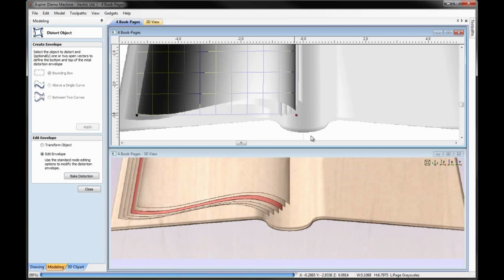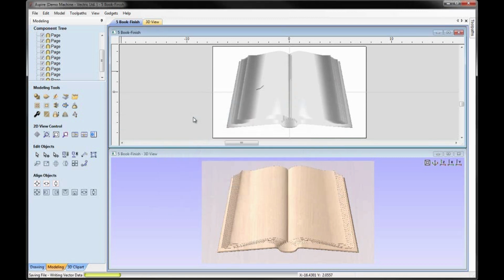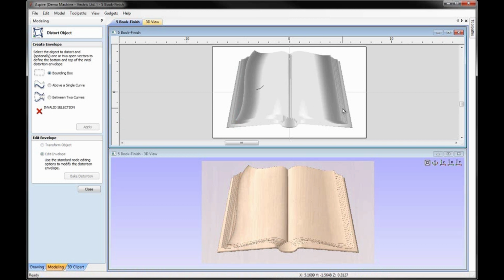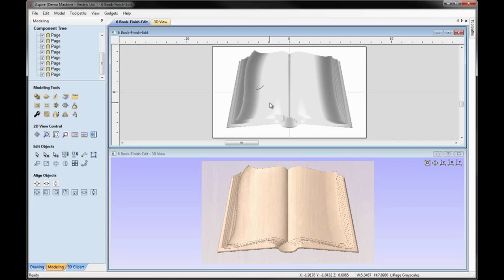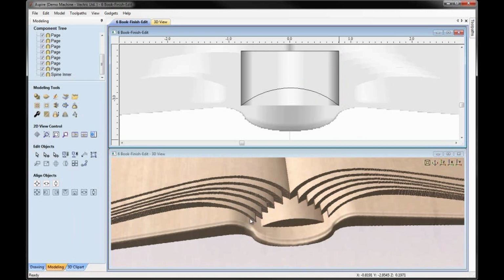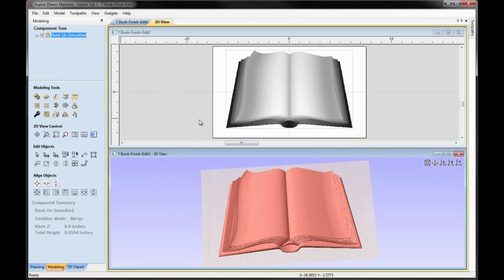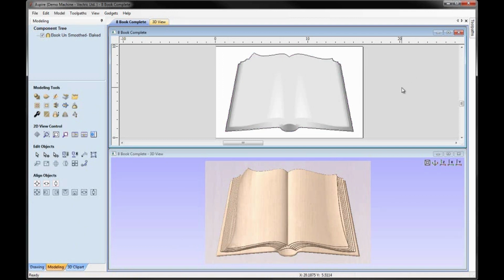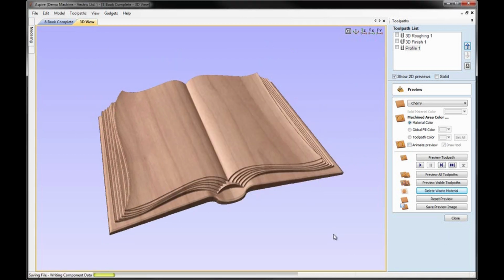3b Book Tutorial Project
This is a copy of a Vectric “Book Tutorial Project Files”.
I came across it whilst cleaning out my Hard Drive
And thought others may wish to use it.
If it’s Copyright, I shall remove it.

The Files can be found and Downloaded from “CNC Wood Carving, UK”
Unfortunately i had to split them into 2 Folders.